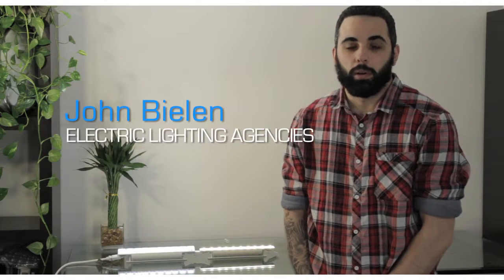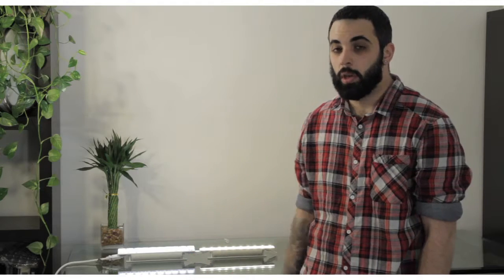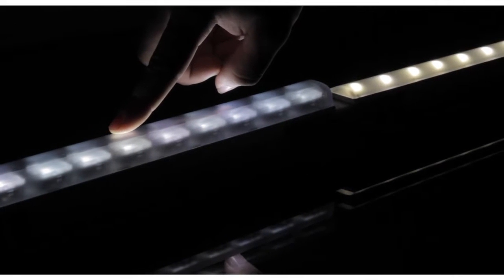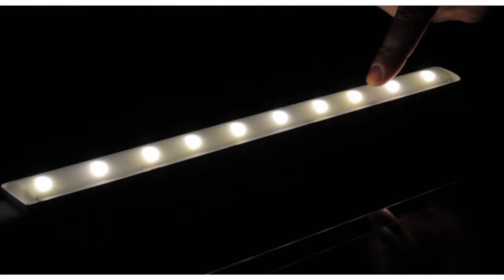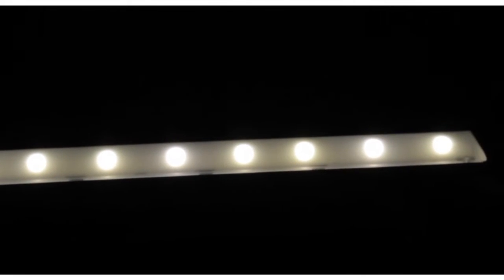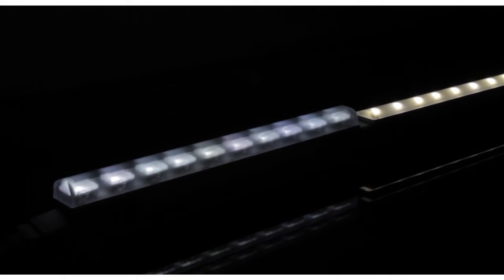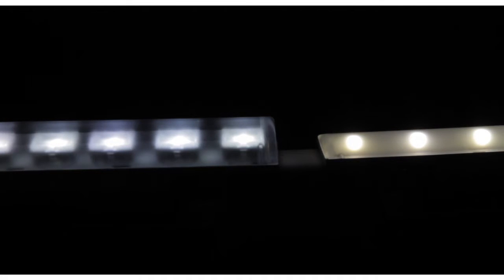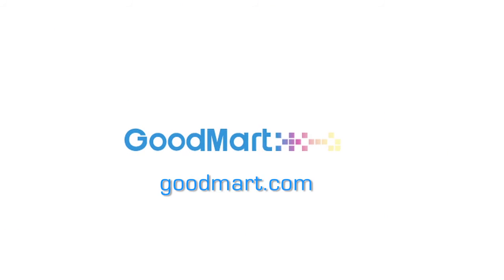GoodMart eW Fuse and eW Cove MX Powercore LED Fixtures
GoodMart presents the Color Kinetics eW Fuse & eW Cove MX Powercore LED fixture.  Use the eW Cove MX Powercore LED fixture for wall and ceiling cove applications, accent lighting and indirect general illumination.  Use the eW Fuse MX Powercore LED fixture for a full range of surface grazing and wall-washing applications.

John Bielen from Electric Lighting Agencies explains the technical aspects of these excellent LED fixtures.

At up to 632 lumens per foot, eW Cove MX Powercore delivers the highest light output in the line of solid white linear cove lights from Philips Color Kinetics. With superior light output, beam angles from narrow to wide, and a range of color temperatures, eW Cove MX Powercore can be used for accent lighting and indirect general illumination, as well as the full range of wall and ceiling cove applications. eW Cove MX Powercore meets or exceeds the performance of comparable linear fluorescent strip cove lights while lowering installation, energy, and maintenance costs. eW Cove MX Powercore offers environmentally conscious buyers a green, energy-efficient lighting solution without sacrificing quality or quantity of light. Smooth, deep dimming - Full dimming down to 1 percent with no flickering.

With narrow and medium beams of intense white light, eW Fuse Powercore is an excellent choice for a full range of surface grazing and wall-washing applications. Its ultra-compact form factor permits installation in tight spaces too small to accommodate conventional grazing fixtures with similar light output. Meets or exceeds the performance of comparable linear fluorescent grazing fixtures while lowering installation, energy, and maintenance costs. Offers environmentally conscious buyers a green, energy-efficient grazing fixture with industry-leading quality and quantity of light.

For more excellent products, please visit Goodmart.com

GoodMart.com is owned and operated by Good Offices Technology Partners, LLC, We are in the business of selling goods and services designed to save commercial facility owners and operators time and money. GoodMart.com offers thousands of products for sale at wholesale prices from select manufacturers such as Philips, Osram Sylvania, Ideal Industries, Inc., and Technical Consumer Products, Inc., (TCP). You can place an order from our website right now using a major credit card or you can call us at and we'll be glad to take your order over the phone. Commercial accounts are welcome too.

Our friendly sales associates are standing by to help you with your electrical supplies, data communications supplies, tools and lighting equipment product needs.